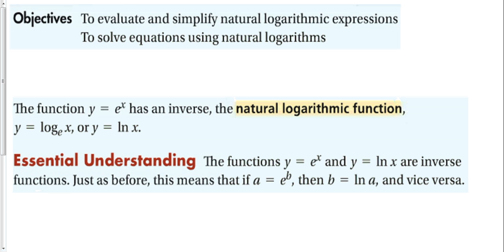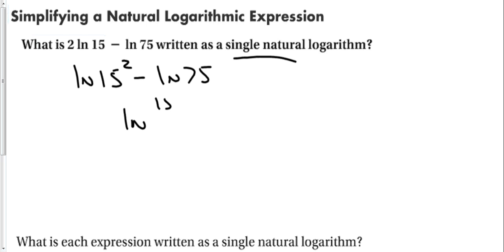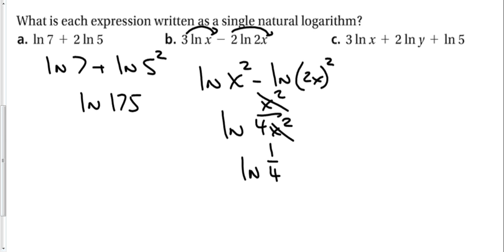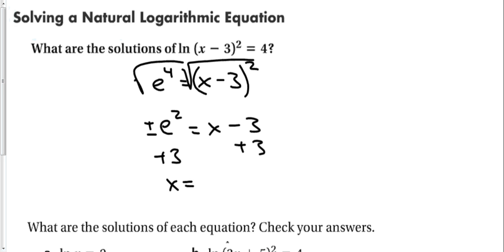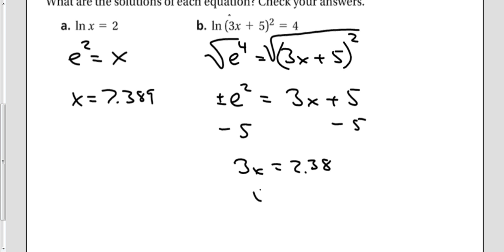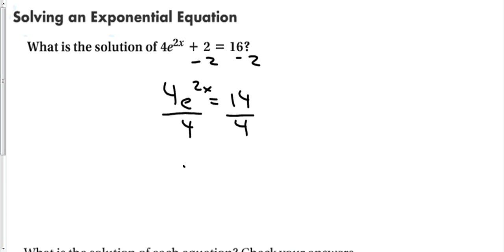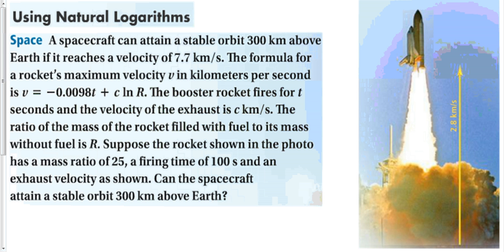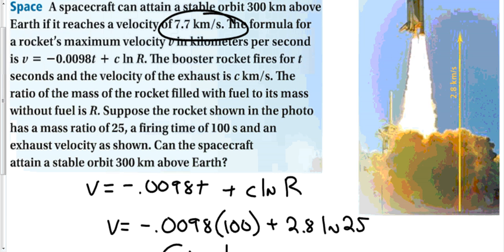7-6 Natrual Logarithms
Mr Gongora's algebra 2 class